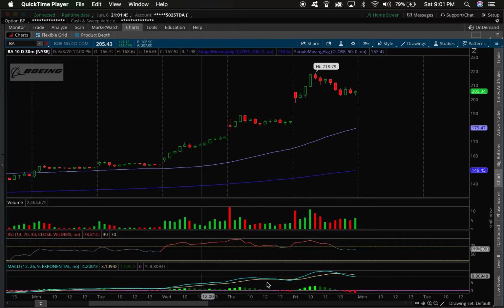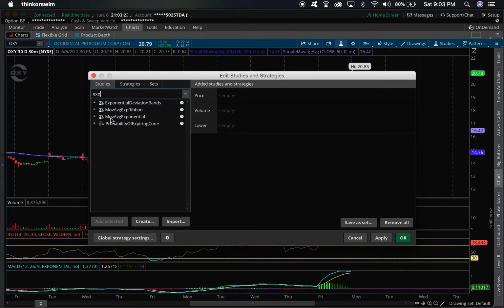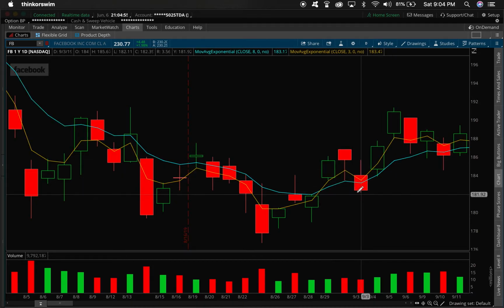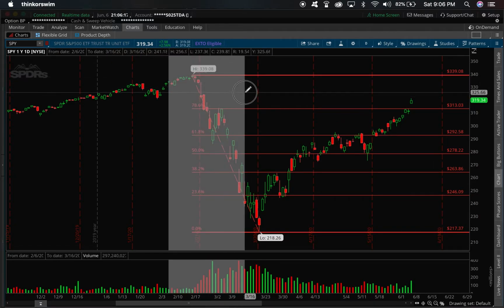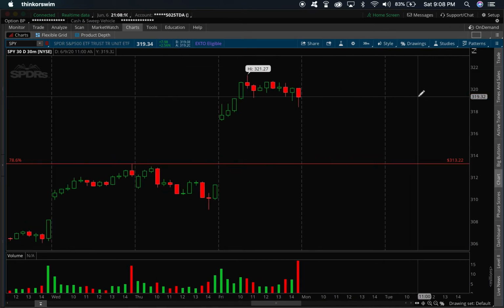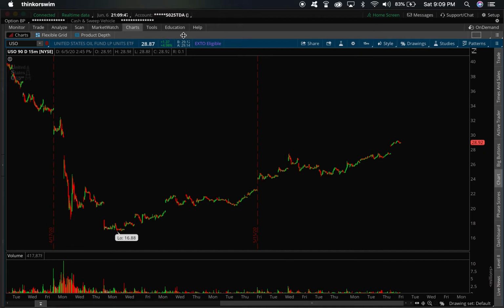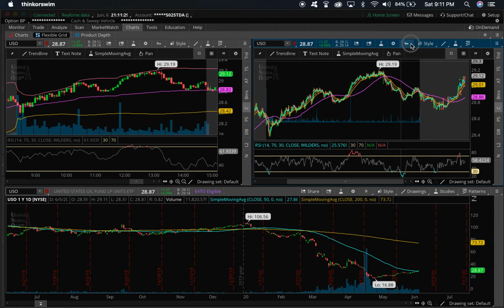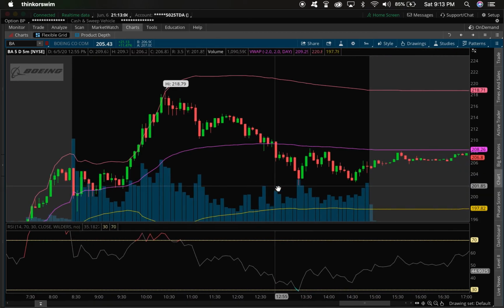ThinkorSwim Tips and Tricks Part II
In this video I show you how to navigate around the thinkorswim platform.

If you are interested in Trading Options with a high Success rate check out our discord